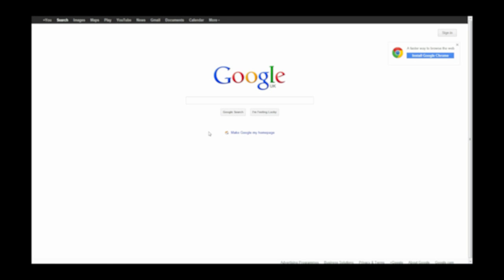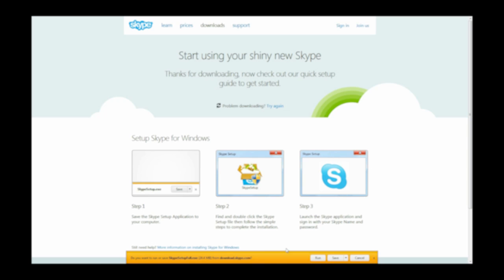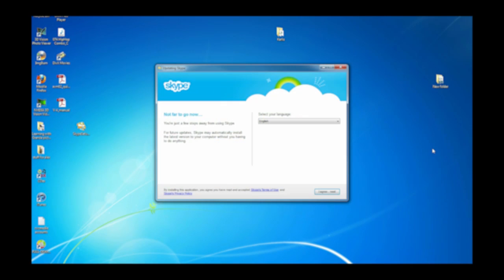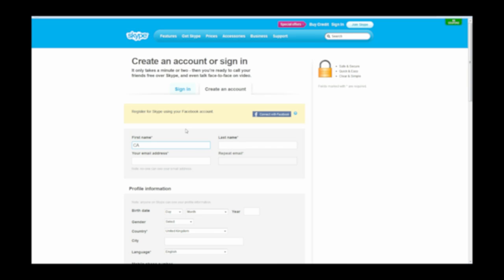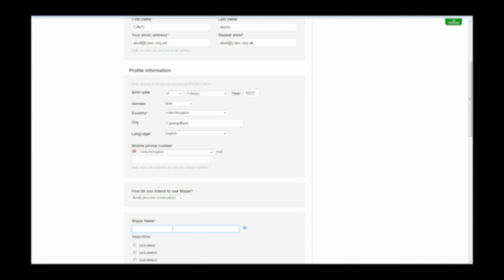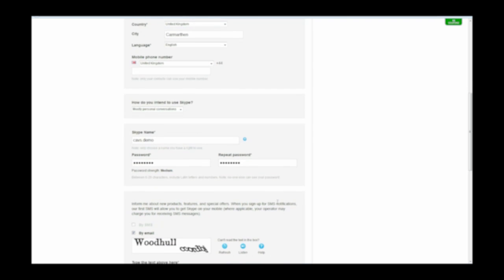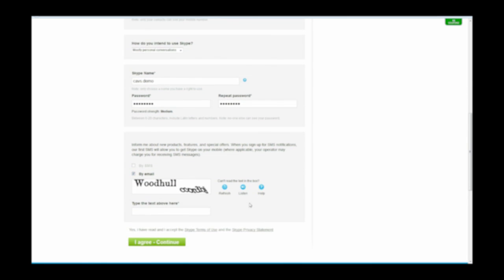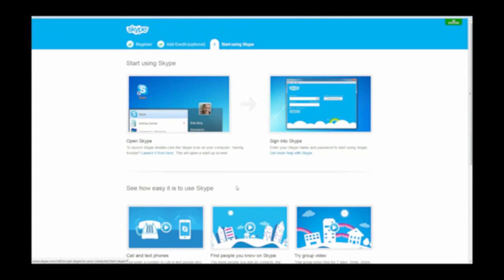Demo Skype Tutorial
Test video of a tutorial on how to download and install SKYPE, using Microsoft Expression and a Zoom H2 audio recorder.